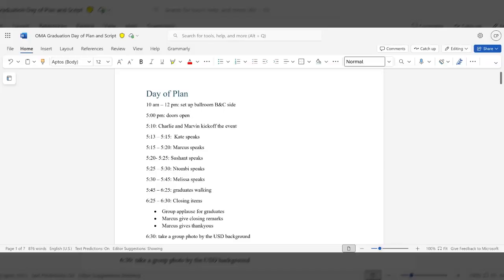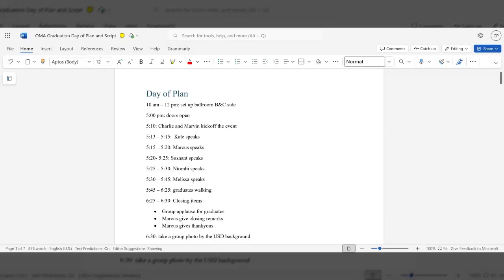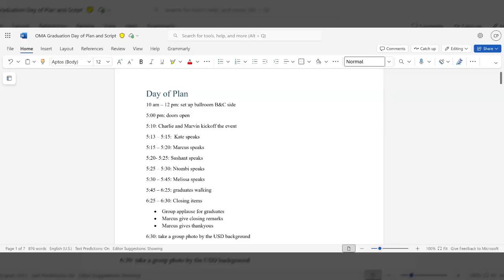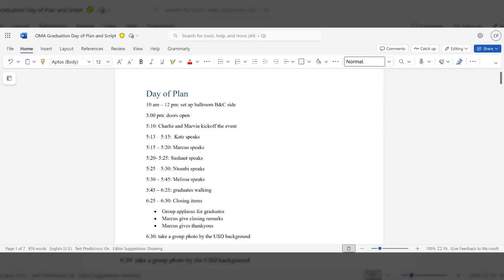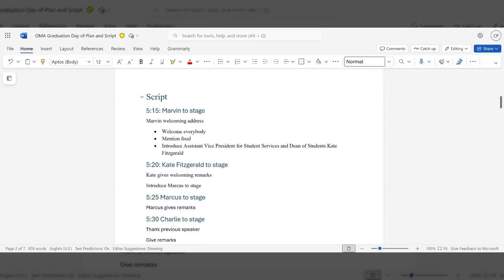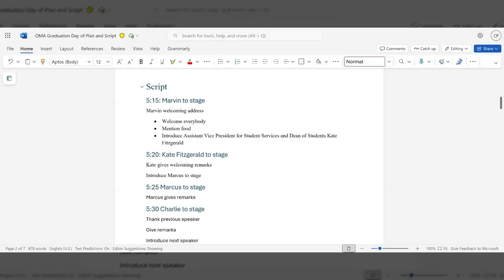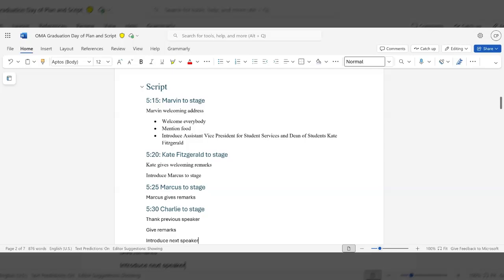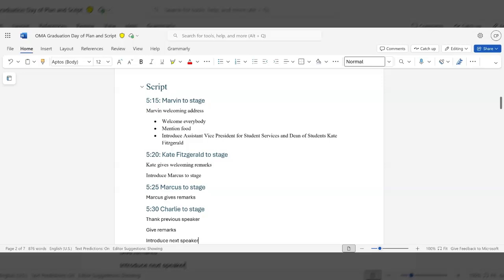Module 3 Importance of Day of Plans